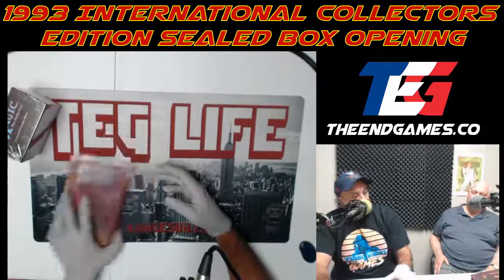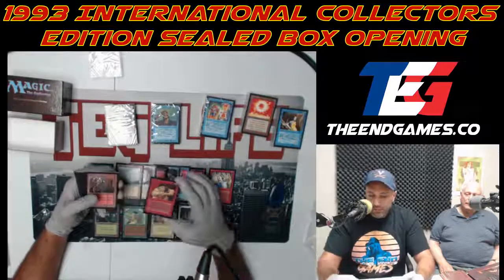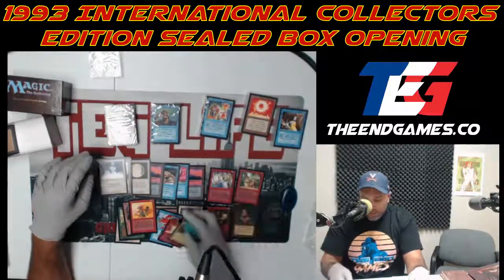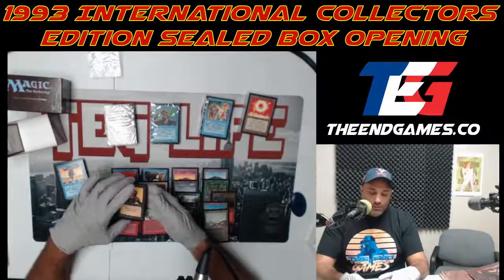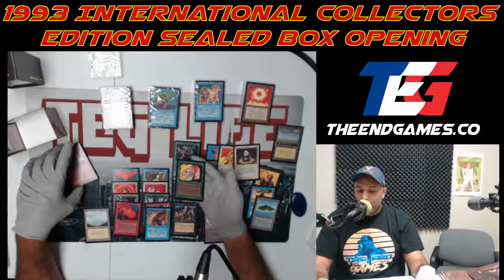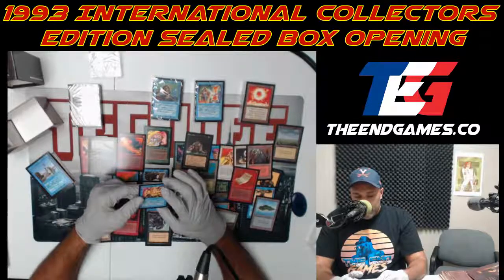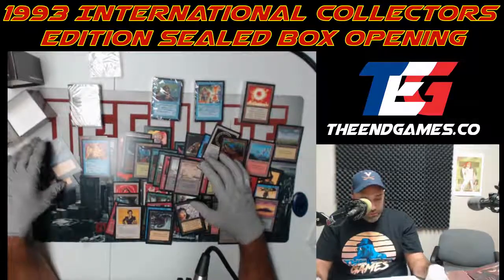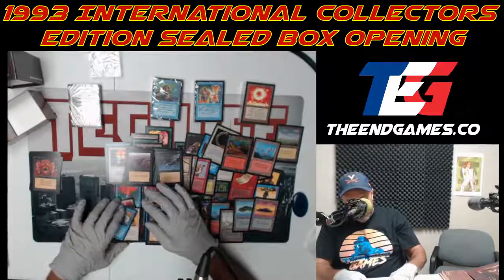1993 International Collectors Edition - Part 1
Join us as Neysan breaks open his personal set of Magic the Gathering International Collectors edition released in 1993. Valued at over $10,000!

Sit down and listen to us discuss all of the awesome old Artwork, throwback decks they used to be played in and memories they bring up.

to check out the latest tournaments going down. Including a 93-94 Old School Event this coming Saturday July 6th!